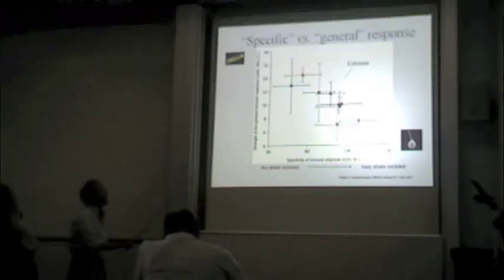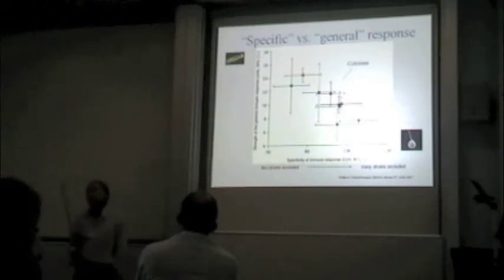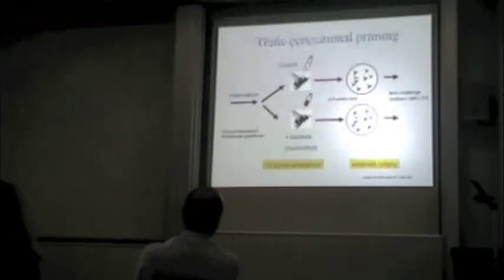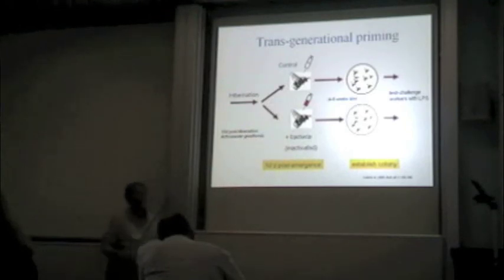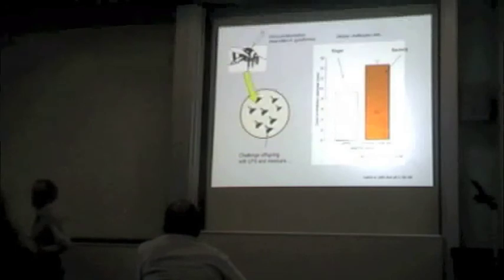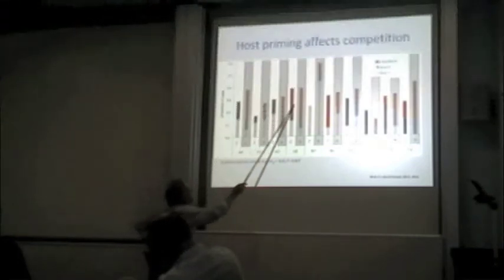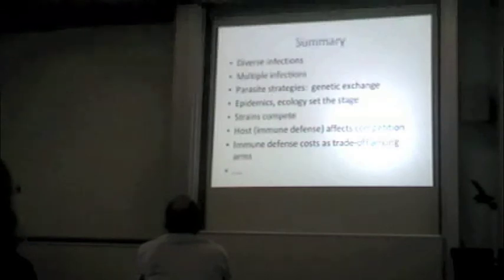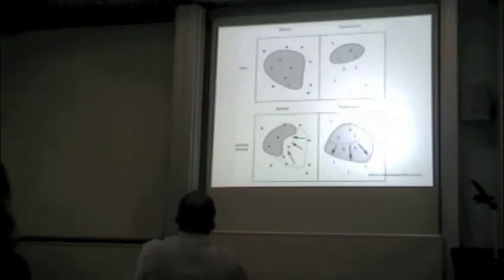Schmid-Hempel P3.mov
Part II: Schmid-Hempel, 2011 RCNE meeting